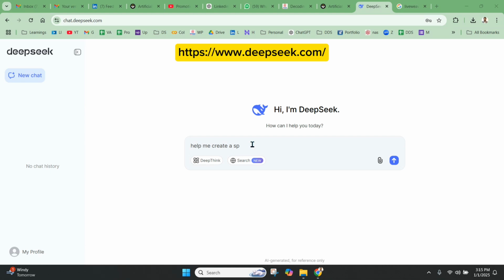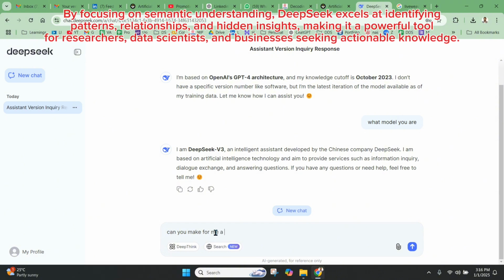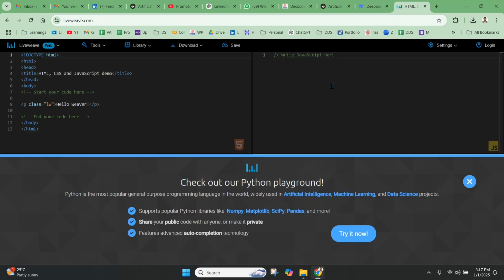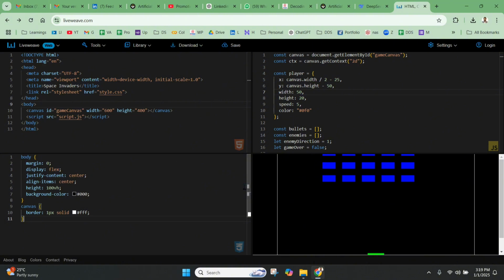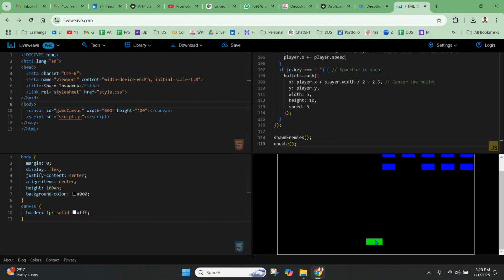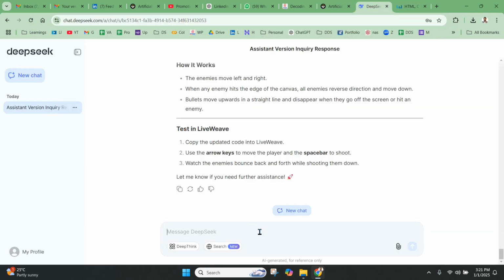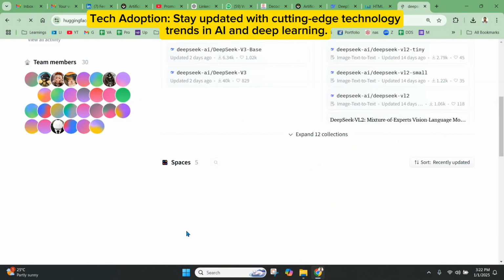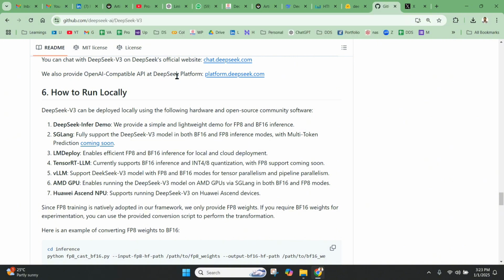Mastering DEEPSEEK: Building AI Applications Like a Pro!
Ready to dive deep into AI and build intelligent applications? 🚀 Join us as we explore DEEPSEEK—a transformative approach to mastering AI development. In this video, you'll learn:
✅ What DEEPSEEK is and how it works
✅ Step-by-step strategies to build AI-powered solutions
✅ Tips for integrating DEEPSEEK in your AI projects

Whether you're a beginner or an experienced developer, this guide will help you unlock the potential of DEEPSEEK. Don't miss out!